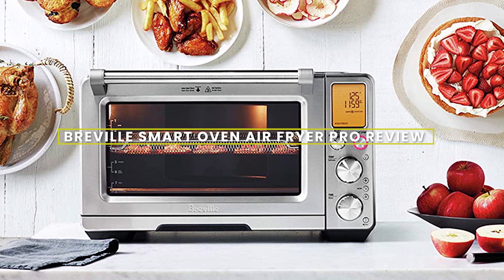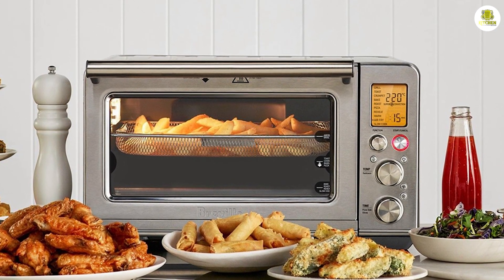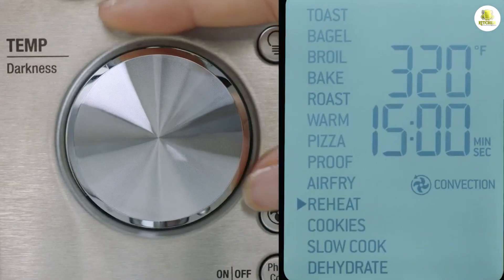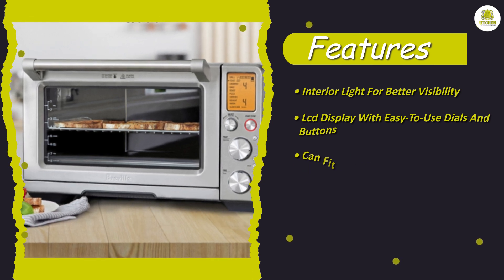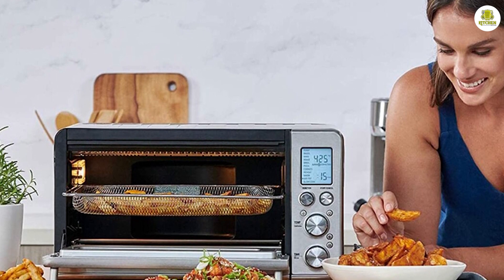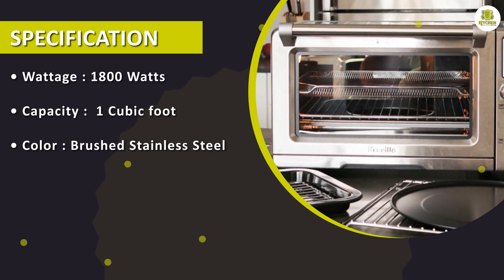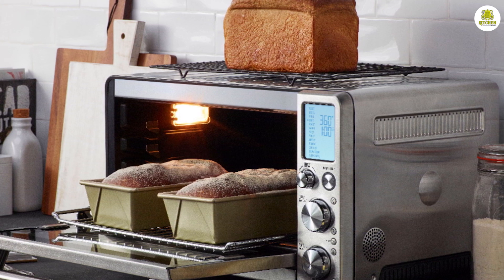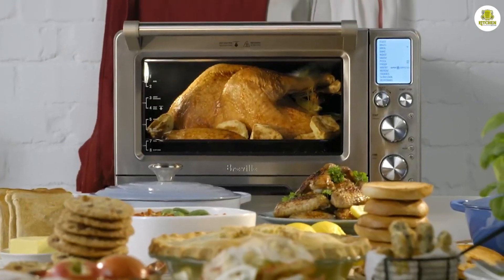Breville Smart Oven Air Fryer Pro Review - Is It Worth the Investment? [2024]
Breville Smart Oven Air Fryer Pro - In this video, we take a close look at the Breville Smart Oven Air Fryer Pro, an all-in-one kitchen appliance that promises to revolutionize the way you cook. With its wide range of functions, including air frying, roasting, baking, toasting, and more, this powerful oven is designed to help you cook up a storm with ease.

We'll start by unboxing the Breville Smart Oven Air Fryer Pro and showing you what's inside. Then, we'll take you through its key features, including its impressive capacity, 13 pre-set functions, LCD display, and more. We'll also demonstrate how easy it is to use and clean, making it a great addition to any busy kitchen.

We'll put the Breville Smart Oven Air Fryer Pro to the test by preparing a variety of dishes, from crispy chicken wings and roasted vegetables to perfectly baked cookies and cakes. We'll share our honest opinions on the results and give you some helpful tips and tricks for getting the most out of this versatile appliance.

So, if you're in the market for a new kitchen gadget, or just curious about the Breville Smart Oven Air Fryer Pro, be sure to tune in to this review and find out if it's worth the investment.